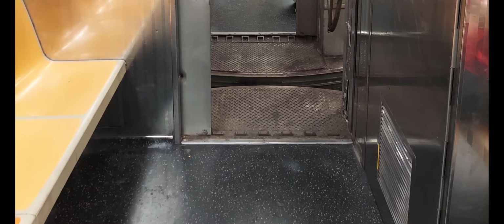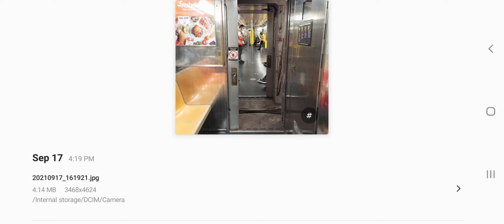crossing cars 101: how to cross subway cars safely and great (better quality)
note I DO NOT RECOMEND CROSSING CARS DONT BE AN IDIOT ABOUT IT